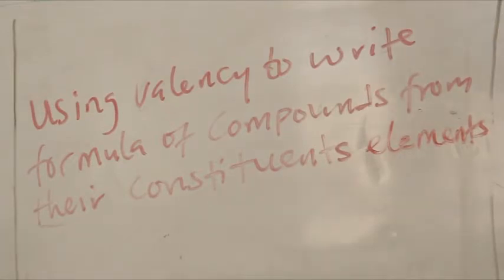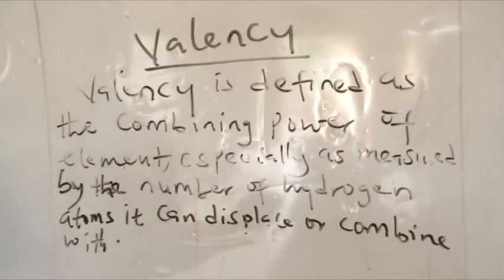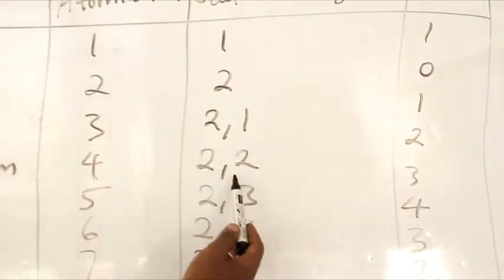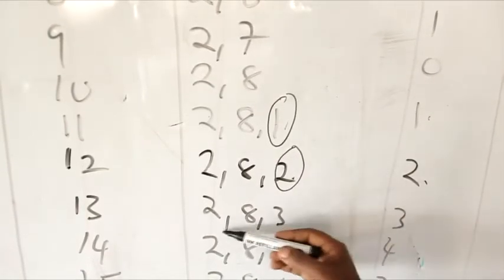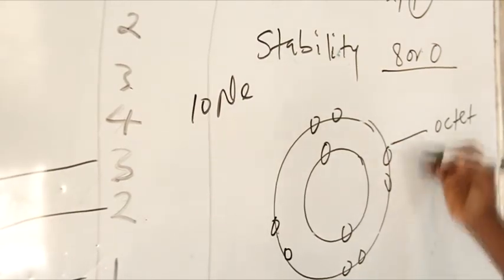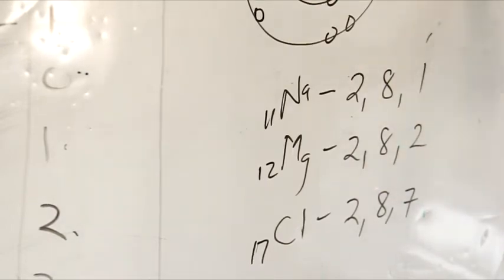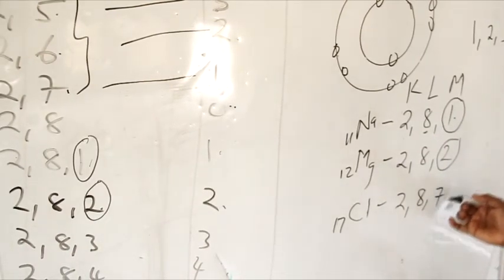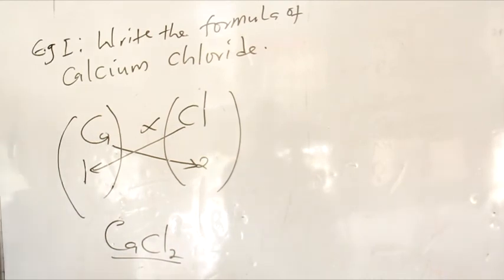Valency (Part 1)